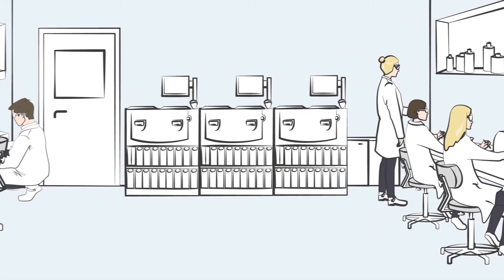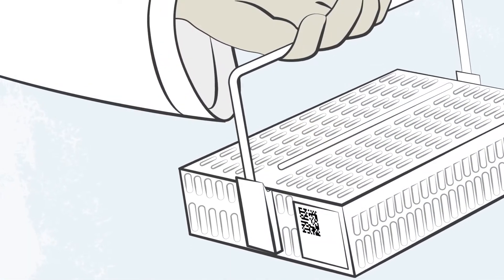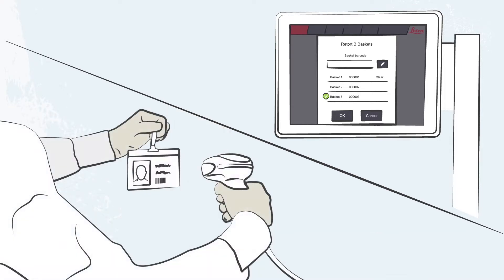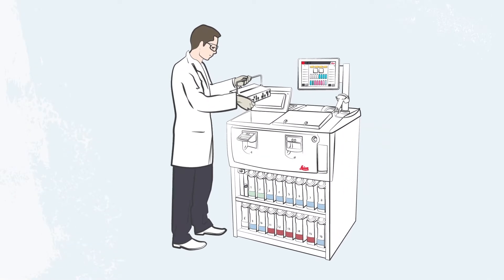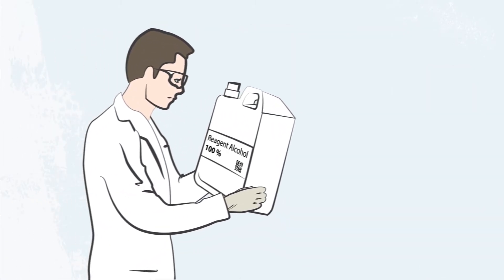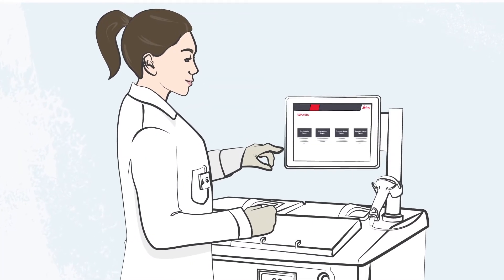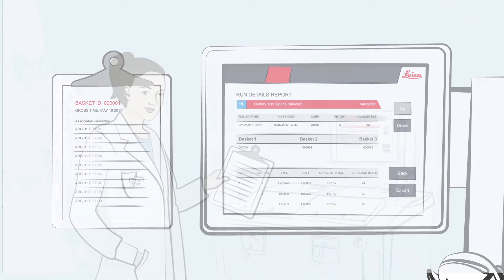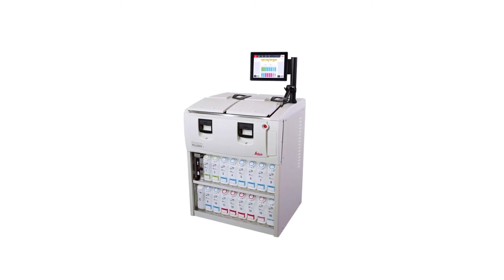HistoCore PELORIS 3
The Complete Solution to High Quality Tissue Processing

HistoCore PELORIS 3 provides your laboratory the confidence of high-quality results, while addressing the workflow challenges of reduced turnaround times, lean lab processes and specimen safety.

New in tissue processing: Track and Trace functionality! The PELORIS 3 is equipped with an integrated Bar Code Scanner to capture basket ID, user ID and reagent lot number - eliminating manual records, while providing a higher level of specimen safety with traceability. Each specimen is associated with the relevant processing protocol, reagent details and user information.